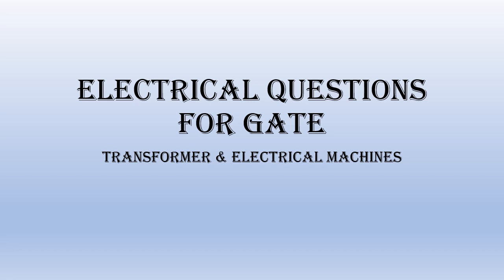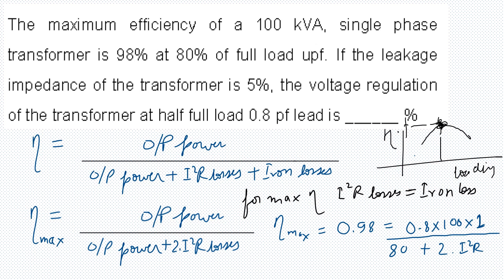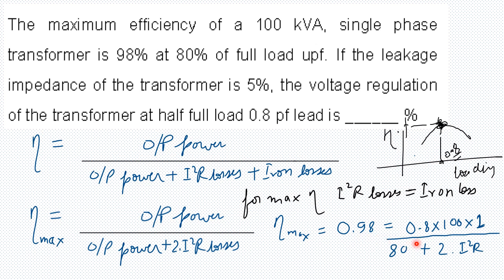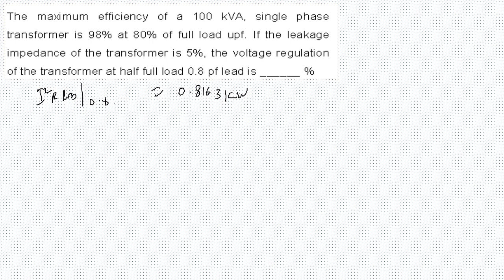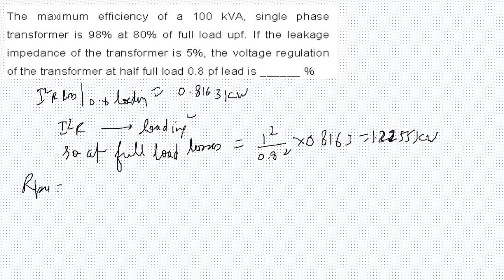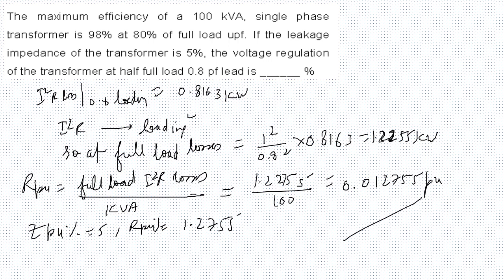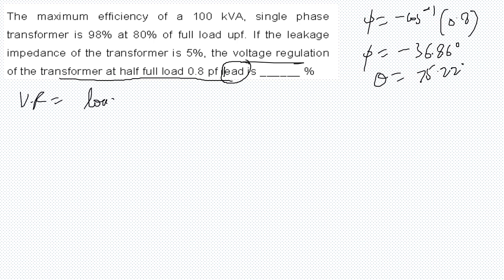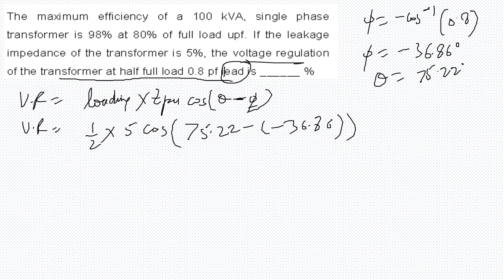machines & transformer Question 15 : Efficiency & voltage regulation related problem.